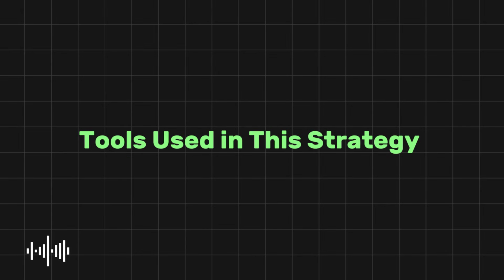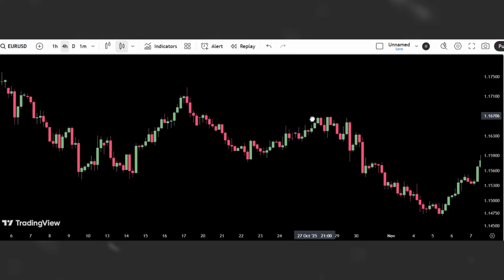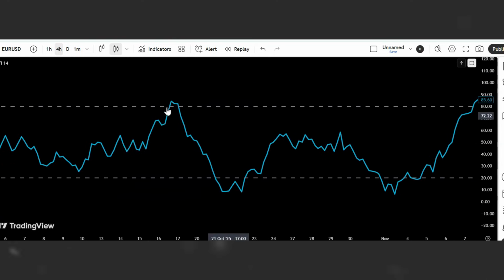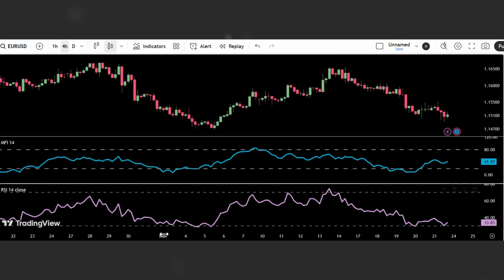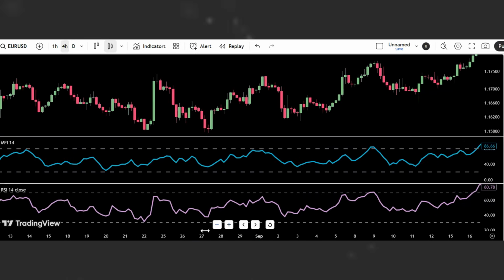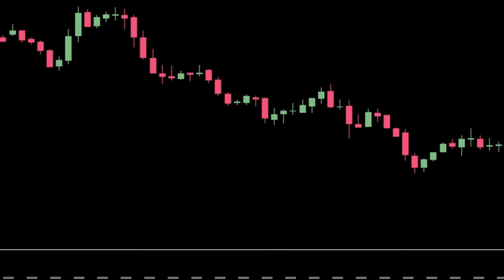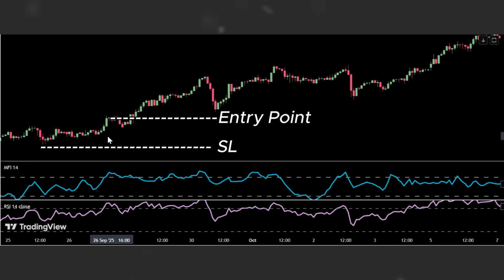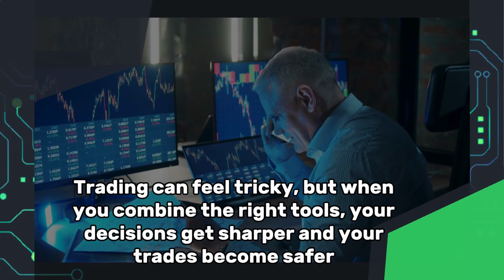💎RSI + MFI: The Ultimate Trading Strategy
💎 **Learn how to combine *RSI* and *MFI* for the most accurate buy & sell trades!** Master the *Money Flow Index* and *Relative Strength Index* to make smarter trading decisions. Avoid fake signals and improve your trading strategy today!

In this video, I show step by step how to use *RSI* + *MFI* together for better entries and exits. You’ll discover:

* How the *Money Flow Index* (*MFI*) shows where the money is going in the market
* How the *Relative Strength Index* (*RSI*) confirms market strength
* How to use *Candle Confirmation* to avoid false signals
* The exact entry rules for buy and sell trades
* Stop Loss and Take Profit strategies for safer trades

Whether you’re scalping, day trading, or swing trading, this *RSI + MFI strategy* will help you spot stronger trades with confidence.

Don’t trade blindly—combine *RSI* + *MFI* today and watch your trading decisions become sharper!

Chapters:
00:00 Introduction to RSI & MFI Strategy
00:33 Tools Used in This Strategy
01:31 Adding the Money Flow Index (MFI)
02:54 Adding the Relative Strength Index
04:10 Candle Confirmation
05:12 Entry Rules – Buy and Sell
06:43 Real Market Examples